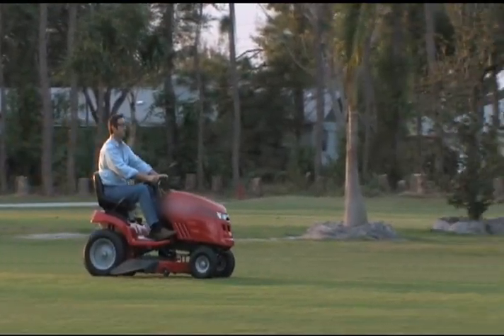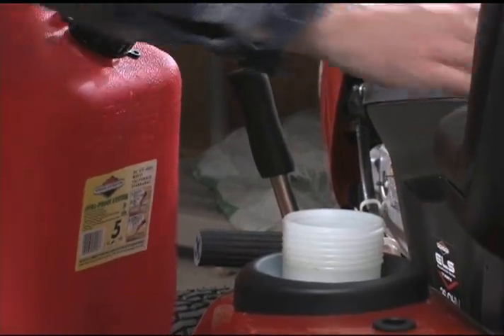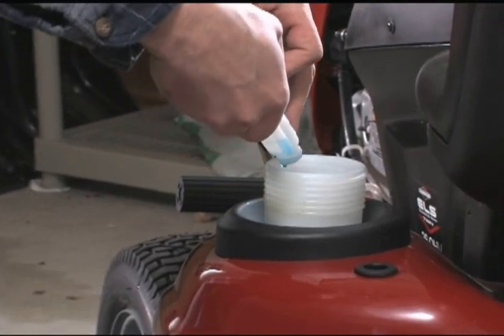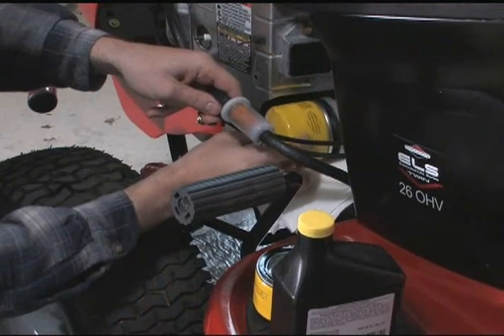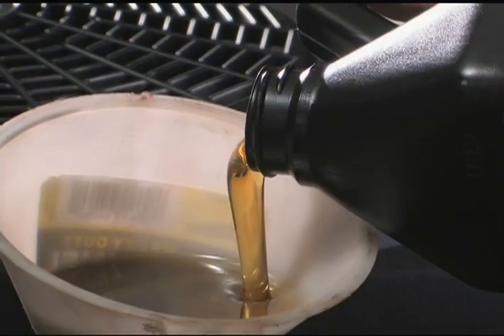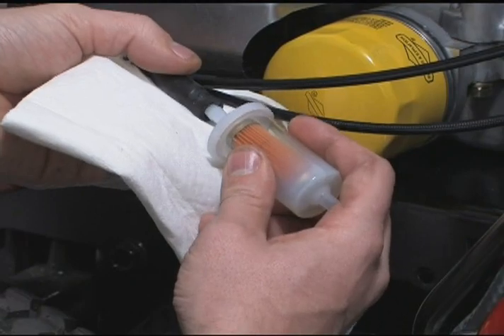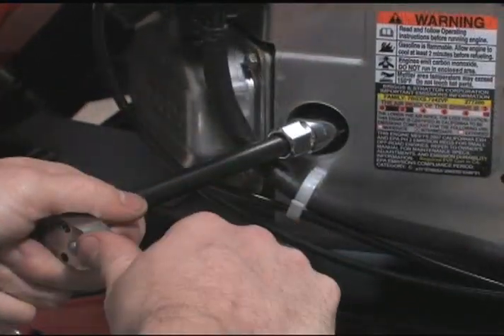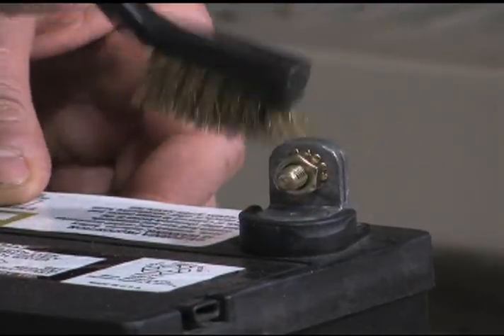Briggs & Stratton: How to Store Your Tractor for Winter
Autumn is in the air and the leaves are beginning to fall. Now's the time to winterize your lawn or garden tractor for the off-season. Follow these proper storage techniques for your tractor to ensure an easy start next spring.